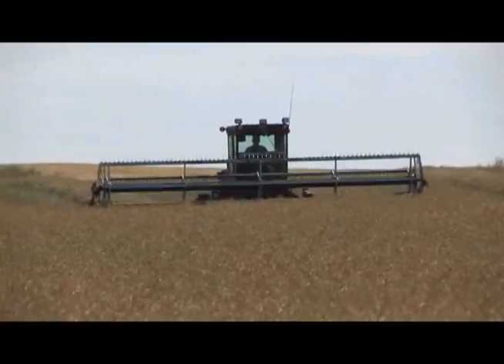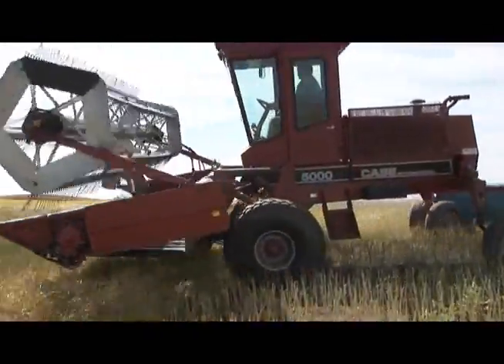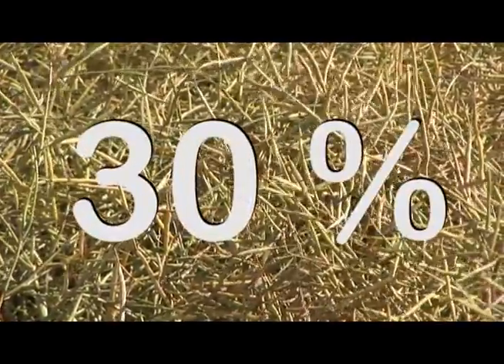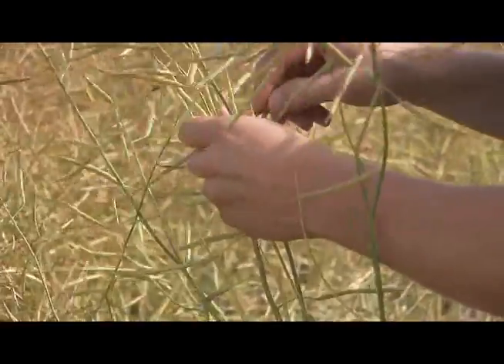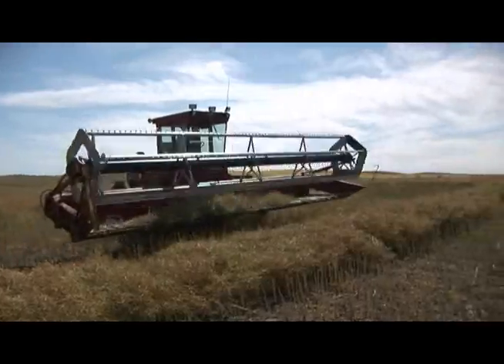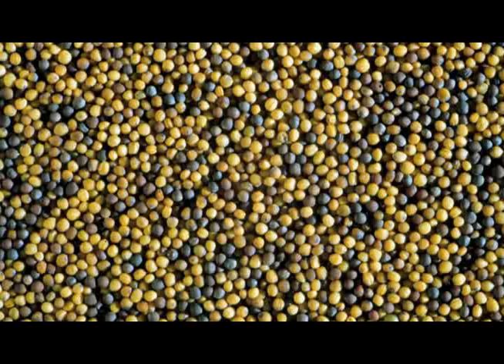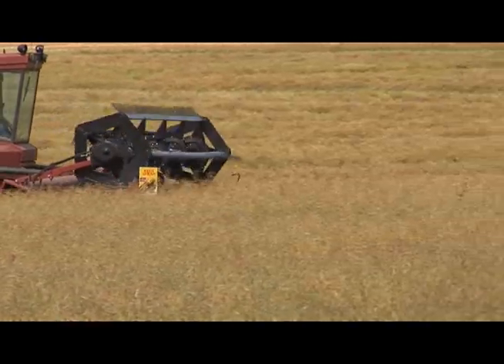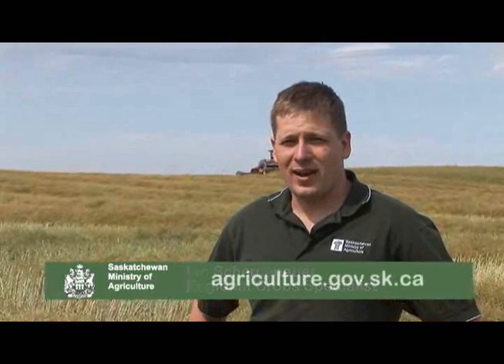Swathing Canola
Outlook Regional Office Crops Specialist Ian Schemenaur discusses swathing canola and the importance of timing to ensure optimum yields.